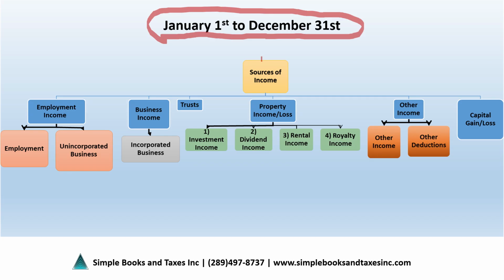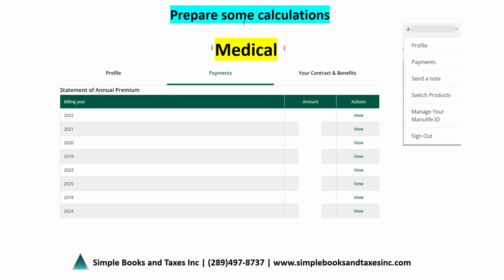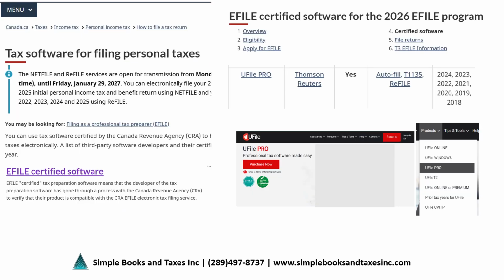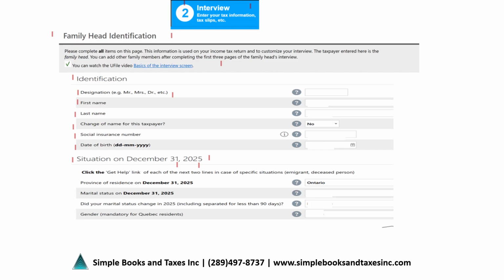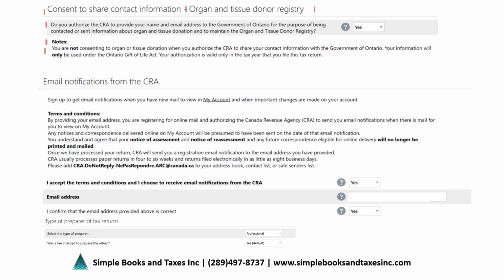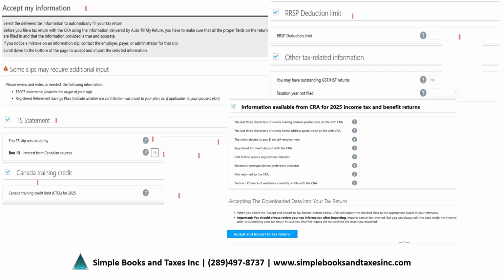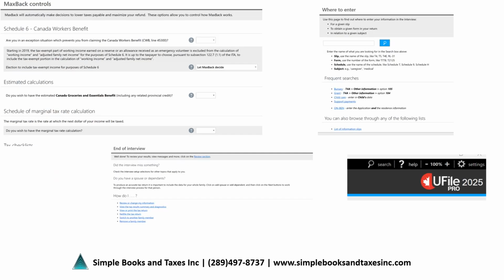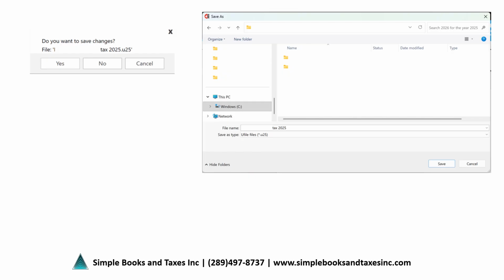T1 Personal Tax Return Prep and EFILE Online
This video provides a comprehensive walkthrough of the UFile PRO T1 personal income tax return process. The guide begins with an introduction and walks through examples of documents and information you may gather before preparing your tax return, including your tax slips, carry‑forward amounts, and last year’s Notice of Assessment. It then shows you how to find, purchase, and install UFile PRO. From there, the video guides you through using the Interview Tab, auto‑filling your return, entering medical expenses, and reporting support received. You’ll see how to claim Ontario tax credits, record rent paid, and enter legal fees related to support payments (Line 22100). The video also demonstrates how to review your entries and apply non‑capital losses from other years that may help reduce your current tax owing.

Tax Preparation Software Used:  UFile PRO

UFILE PRO Walkthrough — Time‑Stamped Guide for Easy Navigation
1. 0:00 - 3:28: Introduction & Overview
2. 3:29 - 5:31: Prepare information from CRA My Account
3. 5:32 - 11:24: Calculate information (Medical expenses, Support received, Rent paid)
4. 11:25 - 15:23: UFILE PRO set up
5. 15:24 - 25:16: Start UFILE PRO – Interview Tab
6. 25:17 - 27:34: Auto-fill My Return
7. 27:35 - 28:38: Enter Medical Expenses
8. 28:39 - 30:16: Enter Support Received and prior year information
9. 30:17 - 31:19: Enter Ontario Tax Credits and Rent Paid
10. 31:20 - 31:51: Enter Legal Fees Relating to Support Payments (Line 22100)
11. 31:52 - 32:53: End of the Interview Tab
12. 32:54 - 34:21: Review Tab Before Losses of Other Years
13. 34:22 - 35:39: Non-Capital Losses of Other Years to Claim
14. 35:40 - 36:25: Review Tab after Non-Capital Losses of Other Years
15. 36:26 - 37:22: EFILE Tab – Submitting the Return